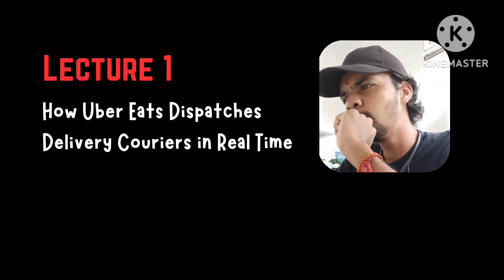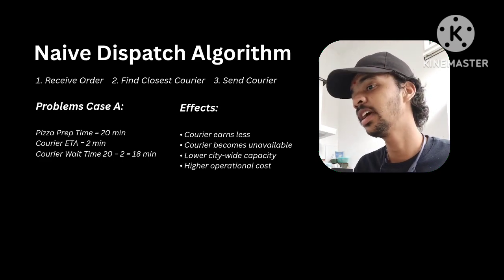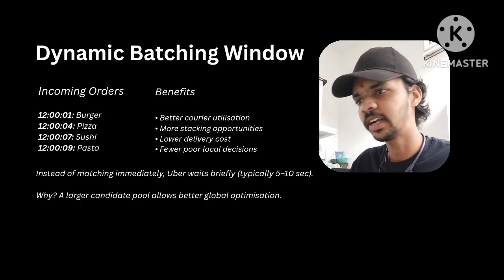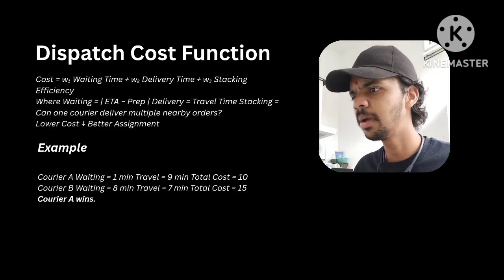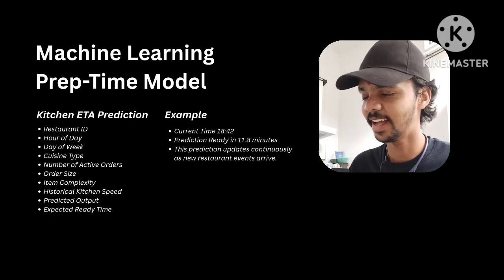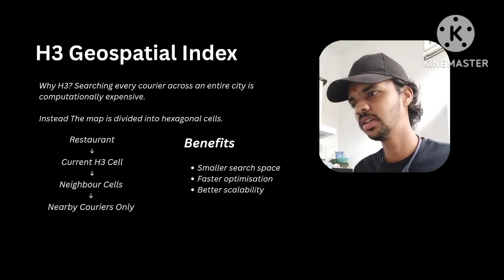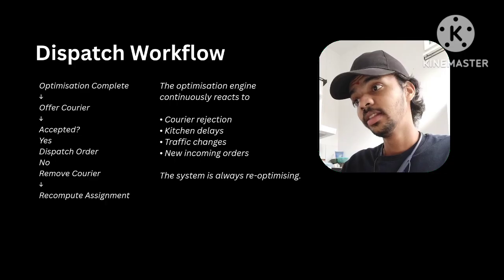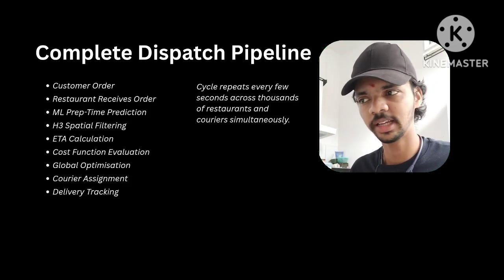The Uber Eats Delivery Algorithm (System Design Breakdown)